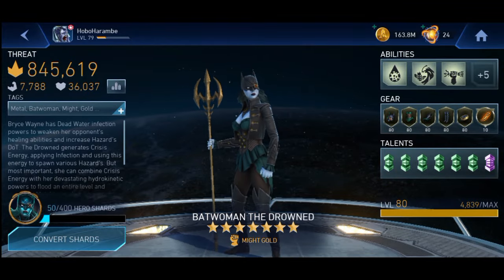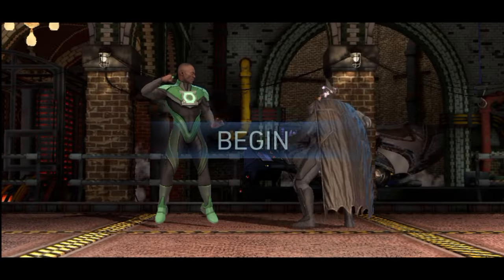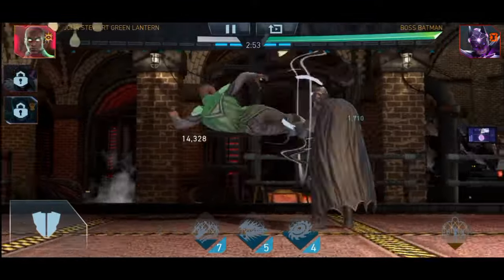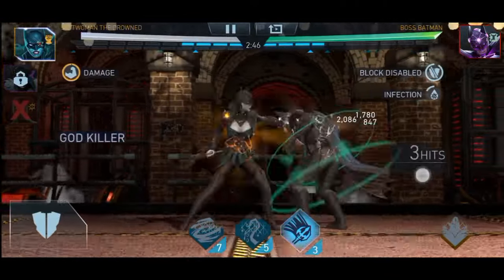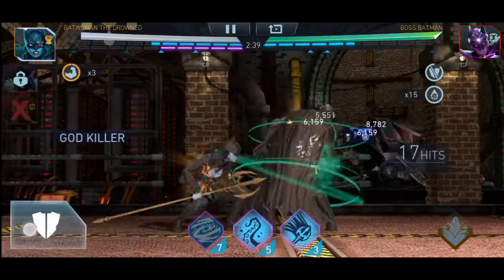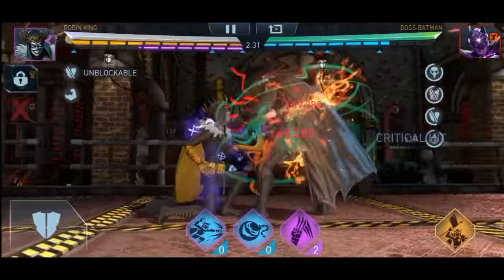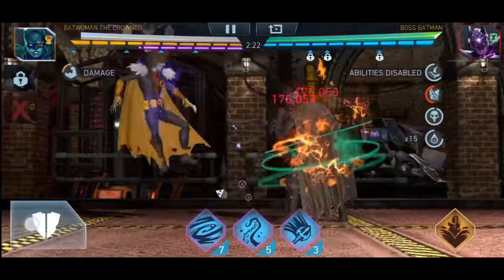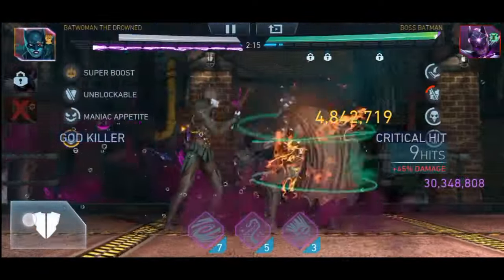Boss Batman in Rise of Krypton Solo Raid | Injustice 2 Mobile